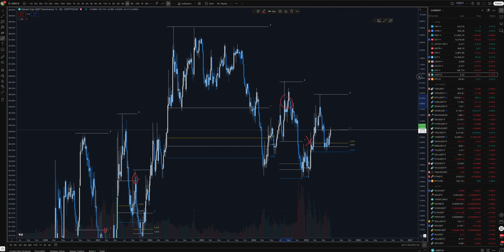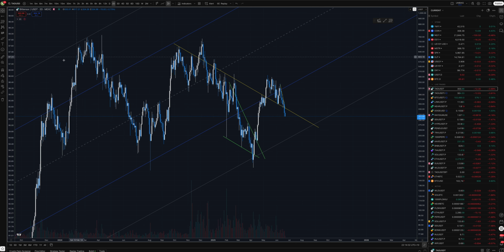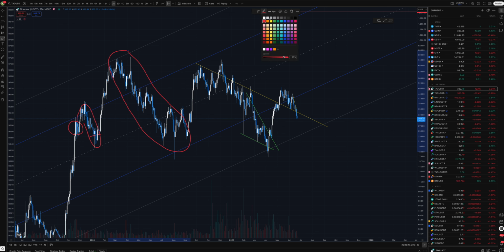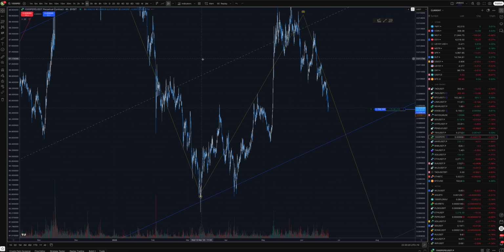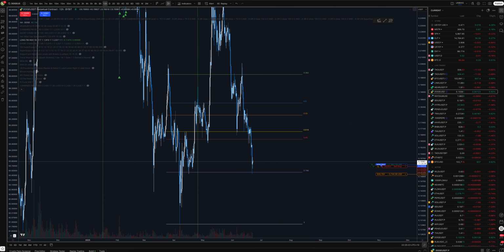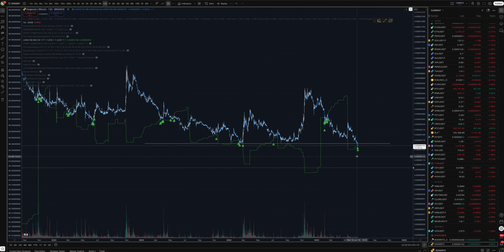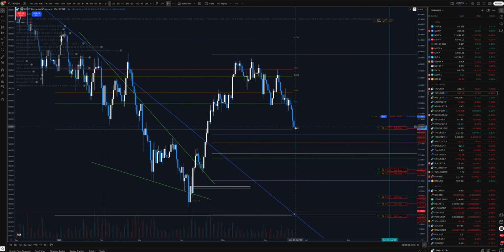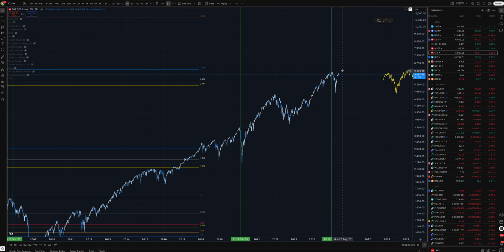Time to buy Crypto?